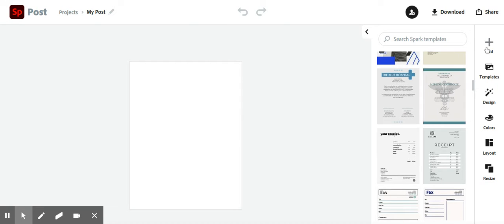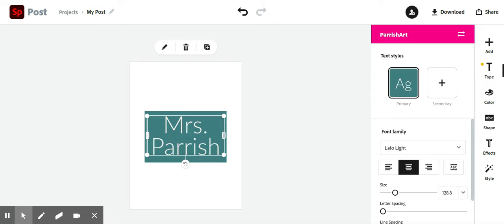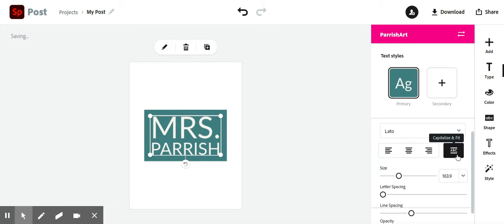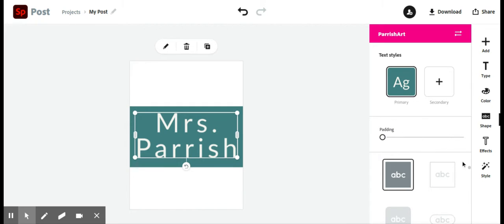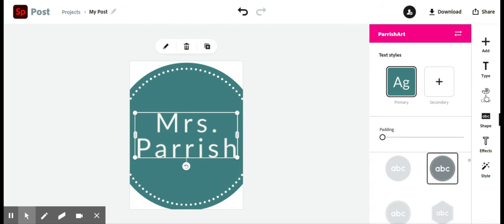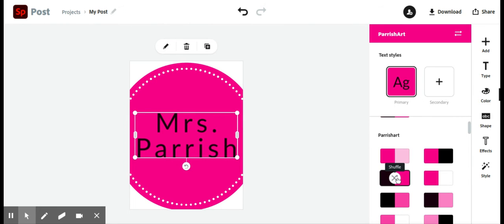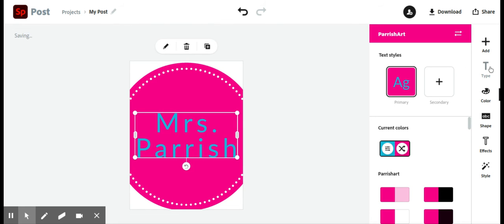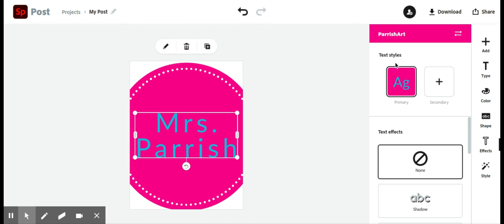How to add and alter type in Adobe Spark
How to add and alter type in Adobe Spark /VAT